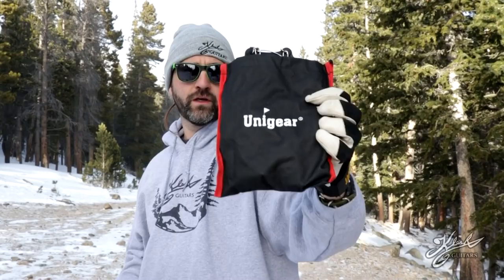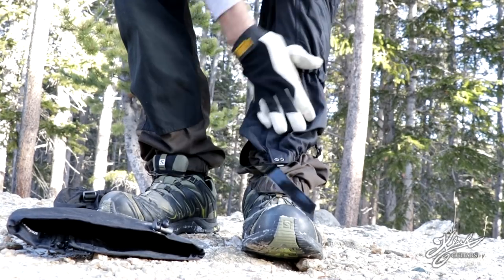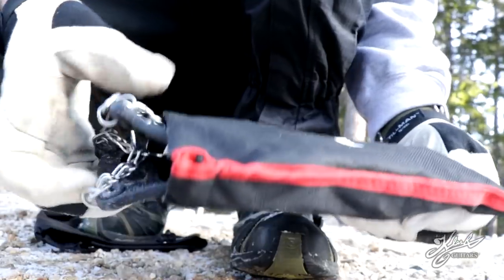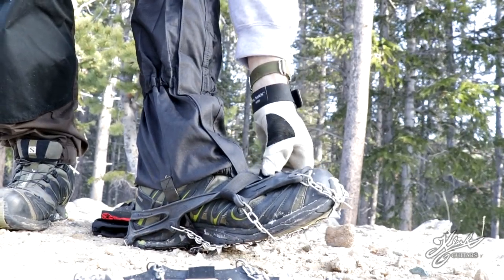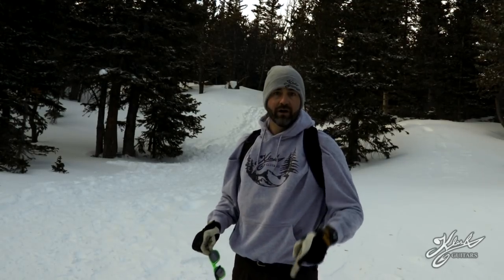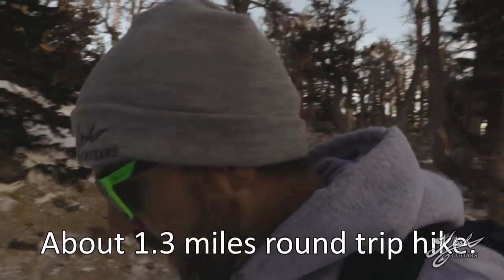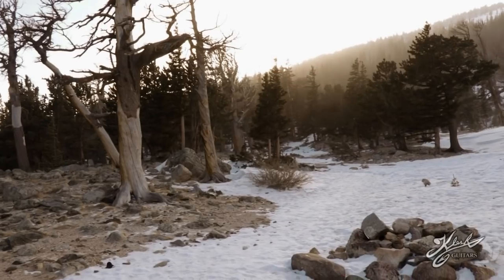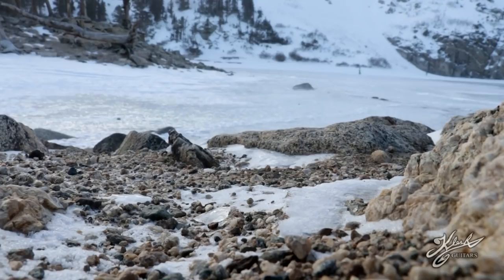St. Mary's Glacier - Unigear Crampons and Leg Gaiters Gear Review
Equipment used in video:
Unigear Crampons
Unigear Leg Gaiters
Fjallraven Vidda Pro Trousers Long

Klesh
12081 West Alameda Pkwy box 141
Lakewood, CO 80228

Movie clip from Napoleon Dynamite